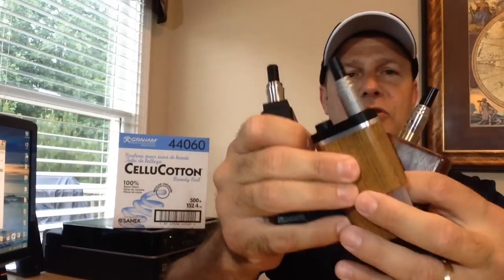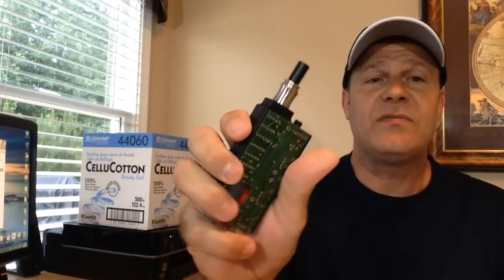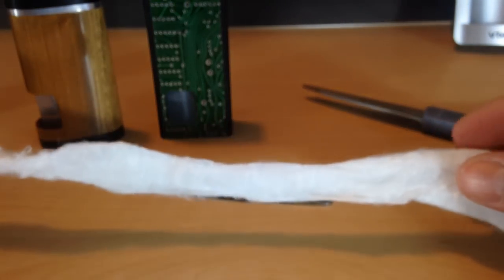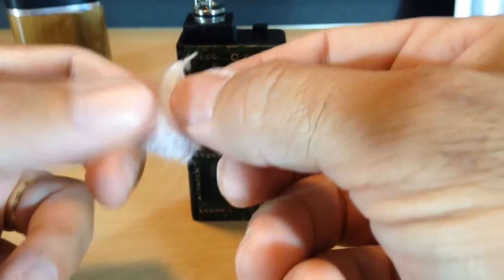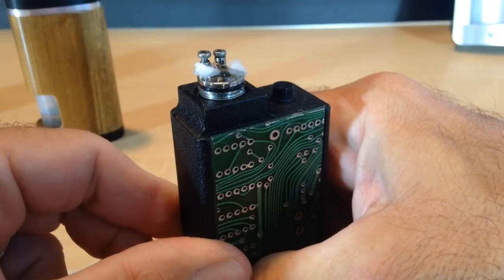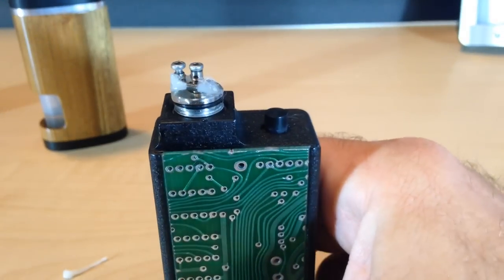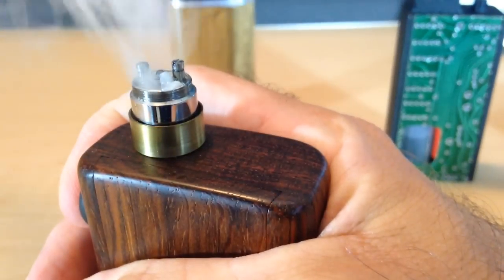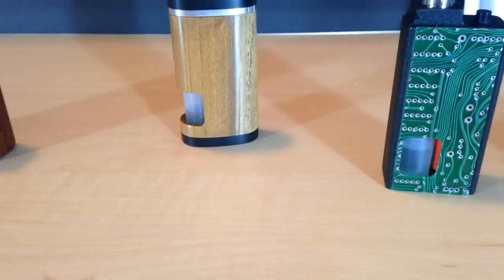Rayon Cellucotton Wicking Tutorial And Review